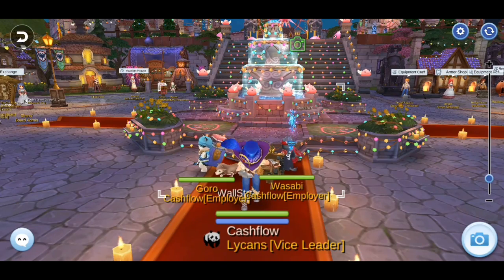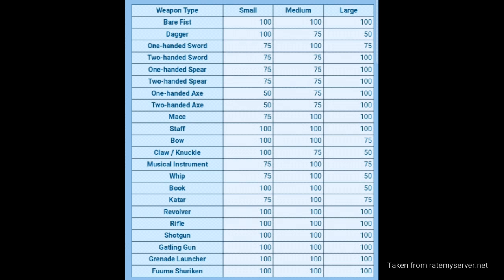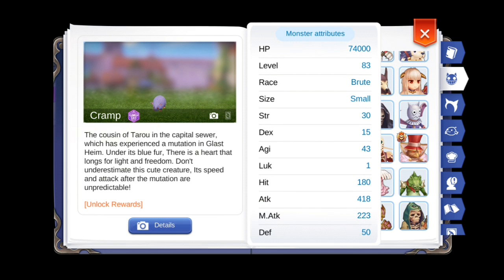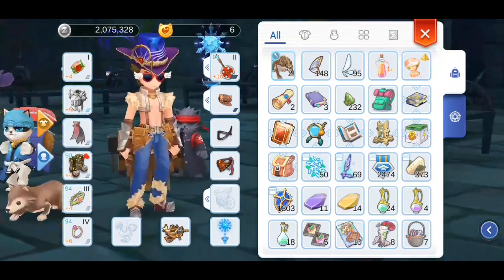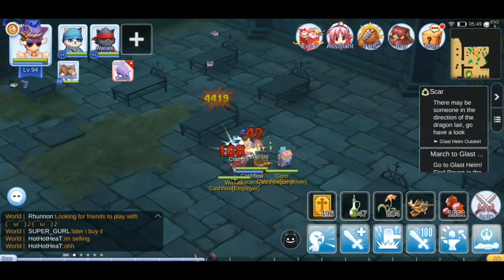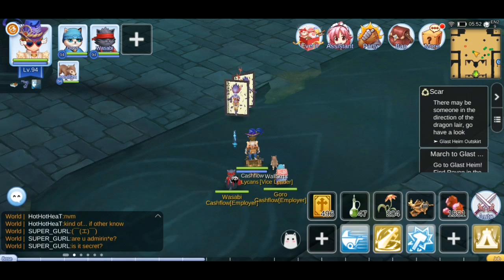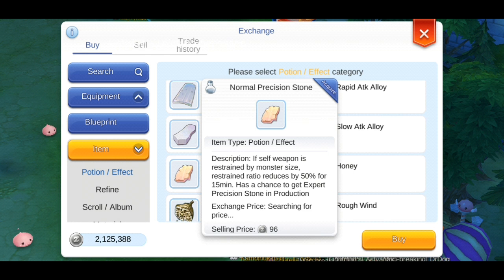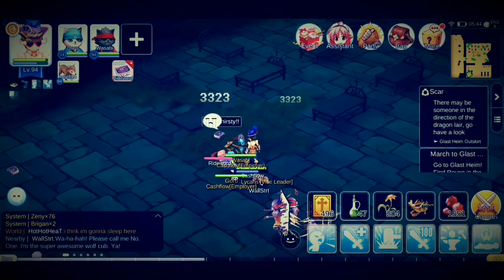Weapon Perfection Guide and why you need it for MVPing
Weapon Perfection is a vague skill that confuses a lot of people. This video will explain what it's for and why its needed by Sword LKs, ADL Snipers, Katar/Dagger SinX and other classes that have weapon penalties on Large MVPs.